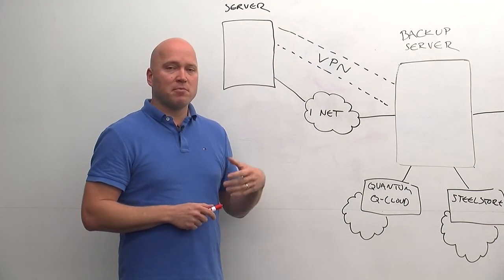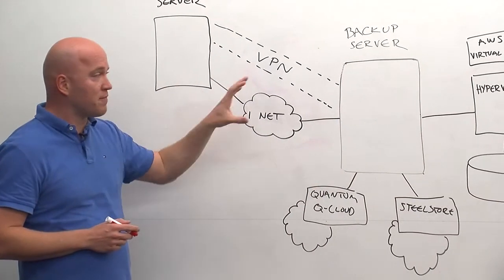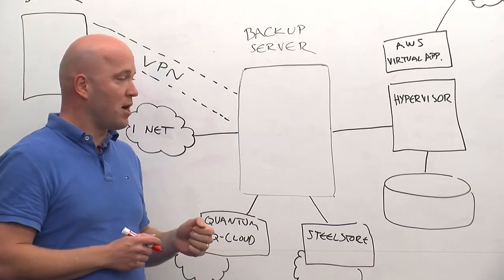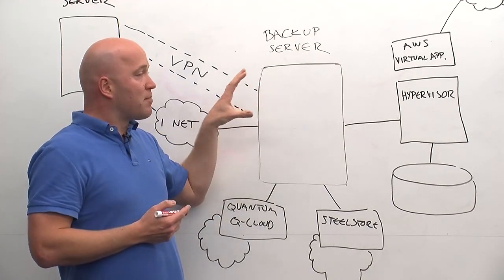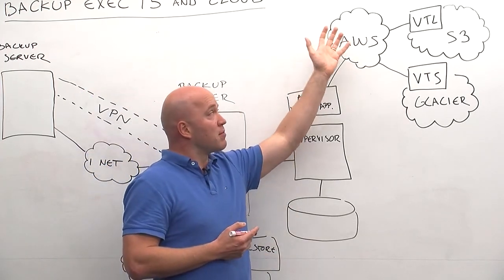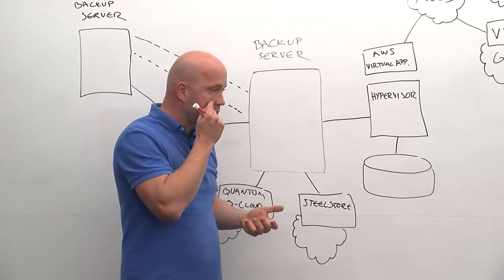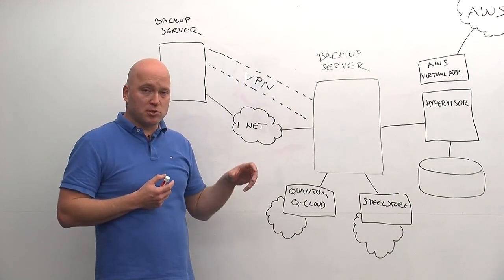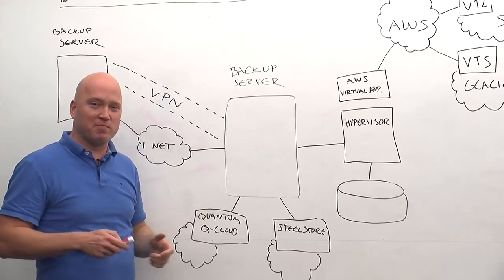Public and Private Cloud Capabilities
This video discusses the advantages of seamless Cloud integration with Backup Exec 15 for Public, Private and Hybrid Cloud scenarios.